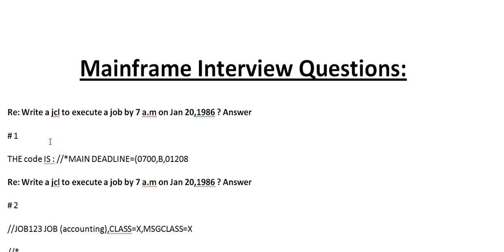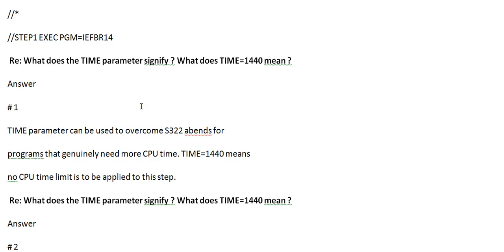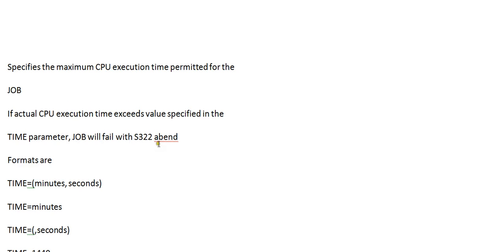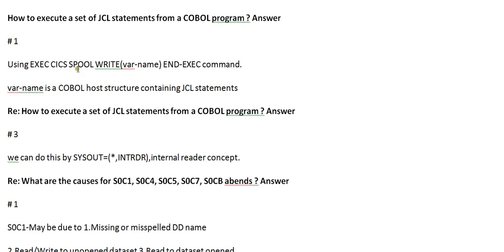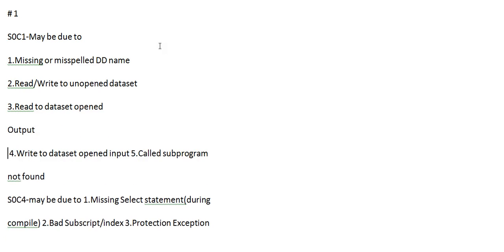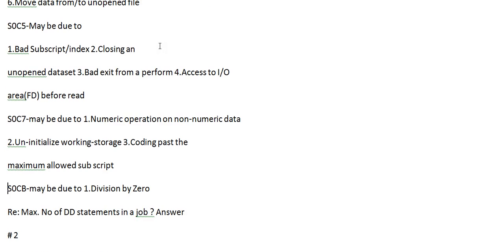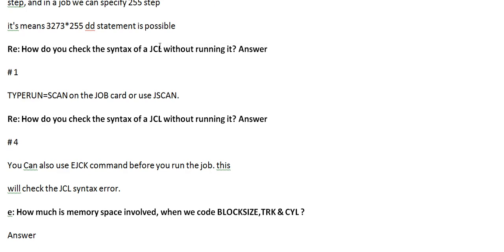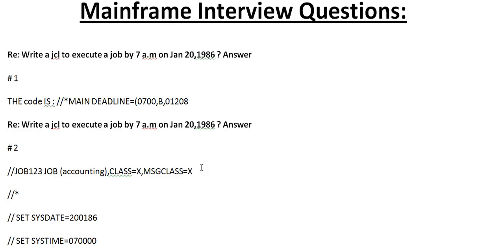Most Commonly Asked Mainframe JCL Interview Questions with Answer (Q&A)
Hi Friends, this video gives an idea about the Mainframe interview questions in JCL. Thank you! FOR watching.